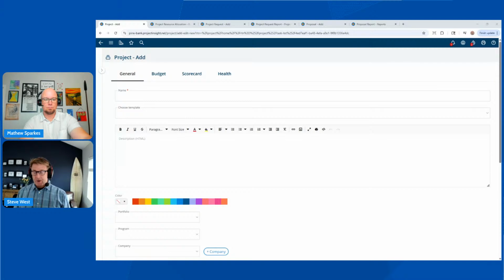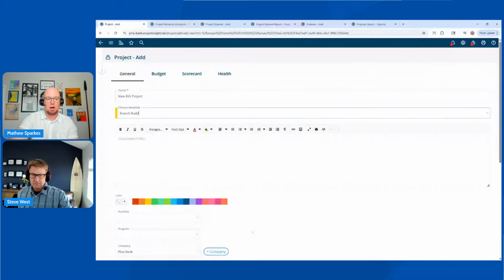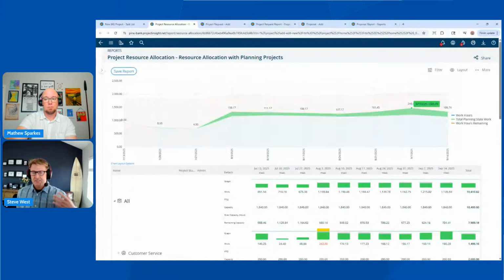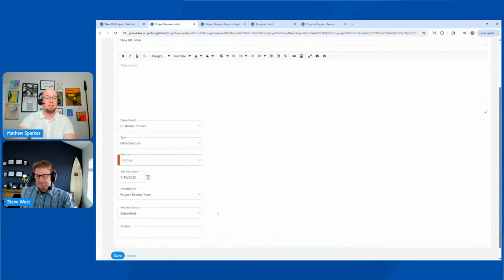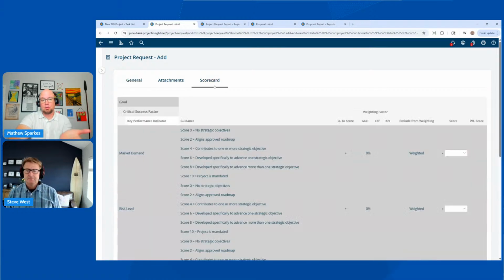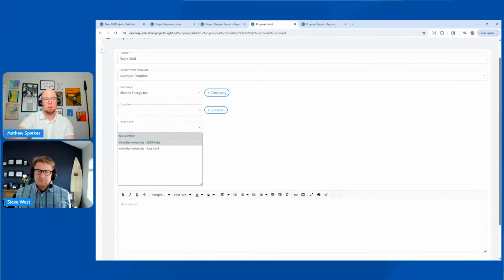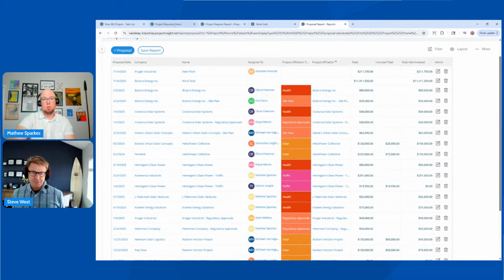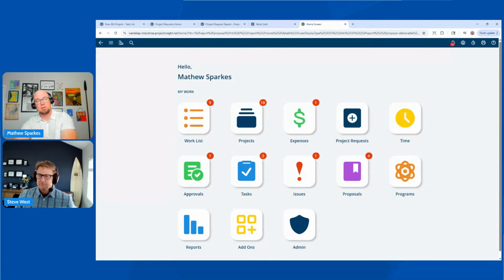From Project Idea to Execution: Automate how you prioritize, approve, and launch projects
Stop chasing approvals and manually spinning up project plans. In this Power Tutorial, you’ll learn how to streamline your entire intake process—from capturing requests to prioritizing, approving, and launching structured project plans with ease.

You’ll learn how to:

Streamline project intake: Standardize how new ideas, requests, and proposals are submitted and routed for review.

Automate approvals: Cut delays with built-in workflows and notifications that keep decisions moving forward.

Prioritize and score projects: Align new projects with your business goals using structured scoring and prioritization.

Launch structured project plans: Start fast with project templates, smart scheduling, and capacity-aware resource planning.

Join us to simplify your project intake and execution workflow. Register now to learn how to move from scattered requests to structured, prioritized projects—automatically.